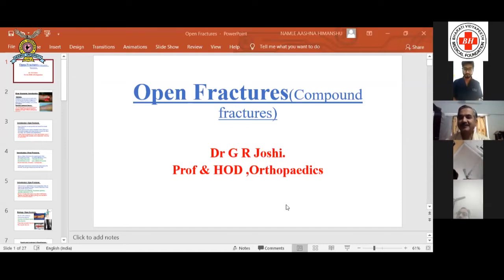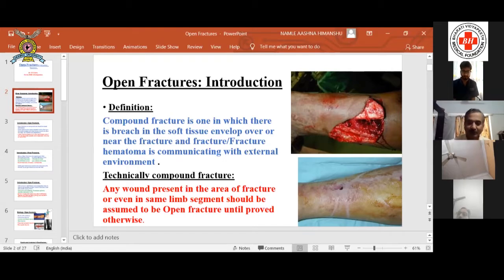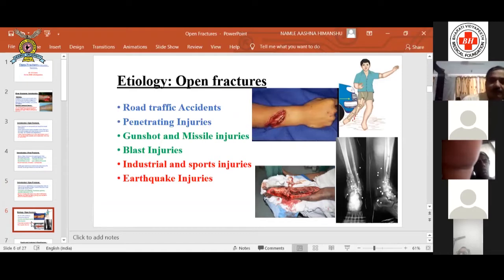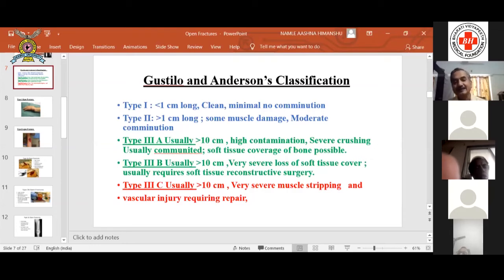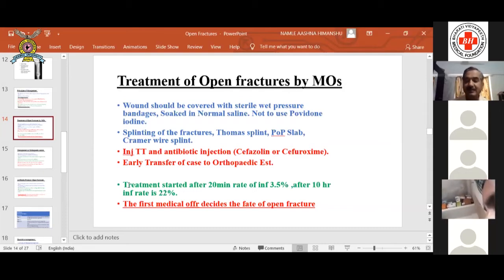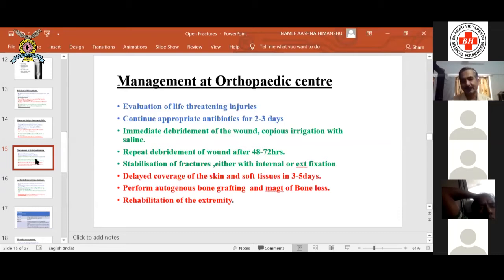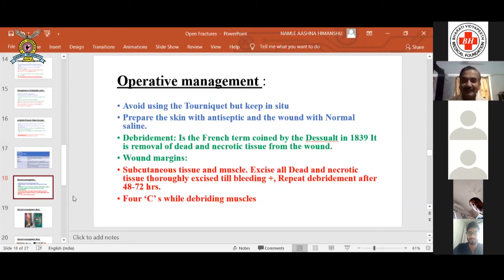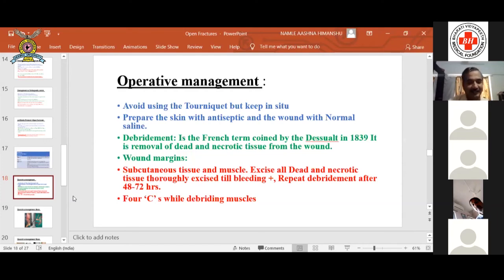CME on "Open Fractures (Compound Fractures)” Dr G R Joshi